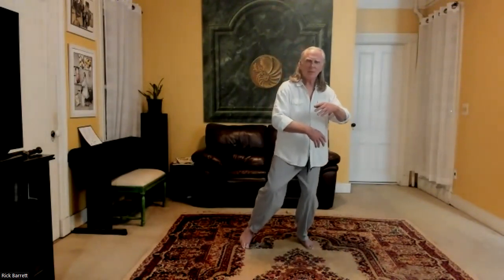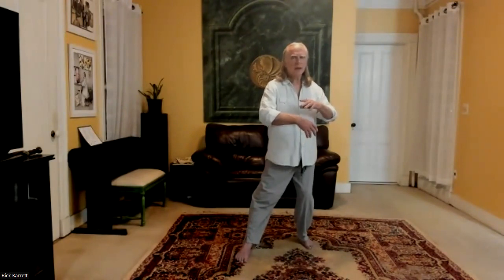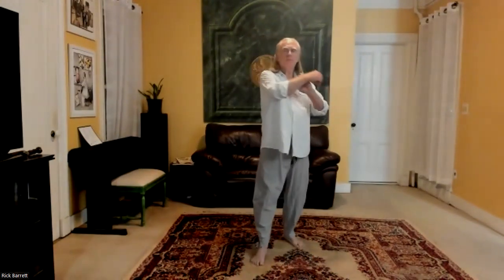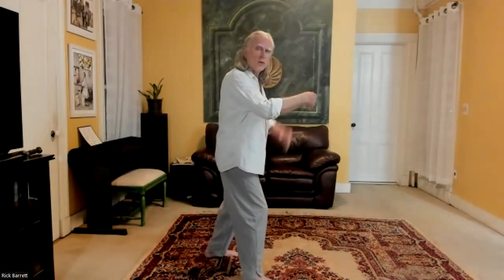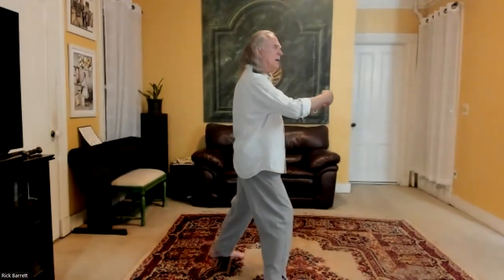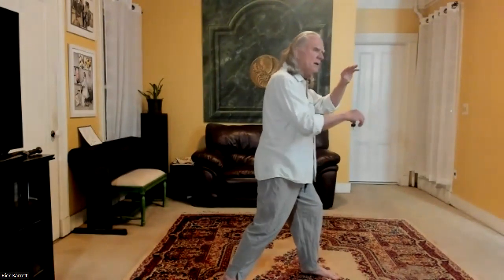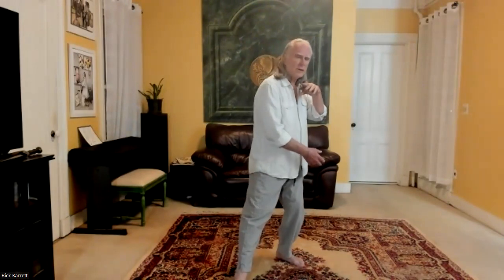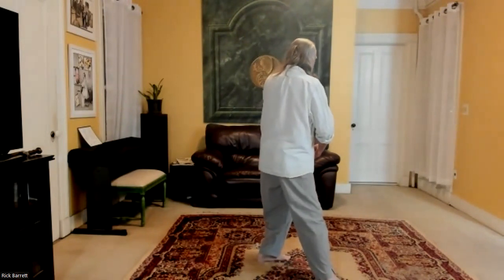A Wee Bit of Alchemy with Rick Barrett #188: YCF13, Part 10-- "Ward Off"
We continue our exploration of the subtle energies of Yang Cheng Fu's 13 Original Postures (YCF13) with "Ward Off With the Right Arm." The primary Jin trained by this posture is Peng Jin, and up and out, Yang energy. To draw a sharper contrast, we will enter this study through the back door: we will first get very Yin so that the Yang energy of Peng will be easier to identify. This is a continuation of our last episode, #187.

In Part 10 of the YCF13 we deeper into the Peng Jin in  "Ward Off With Right Arm"

00:00- 22:40  Meditation: Ward Off with Metal and Earth Qi
22:43- 30:28  Meditation: Yang Cheng Fu's 13 Original Postures with Metal and Earth Qi
30:28-  47:18  "Ward Off With Right Arm" emphasizing Yin body to highlight Yang energy in Peng Jin
47:60-  55:05   Q & A